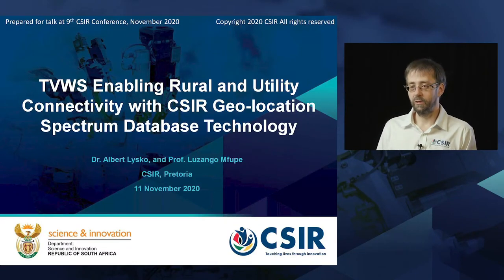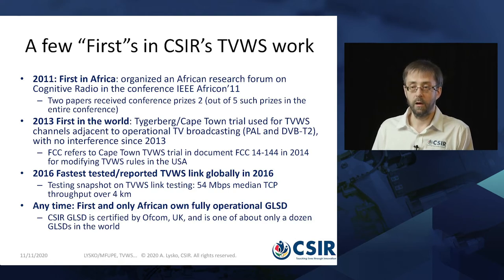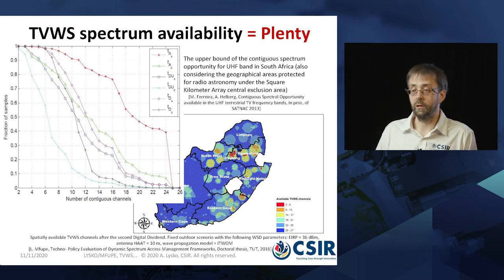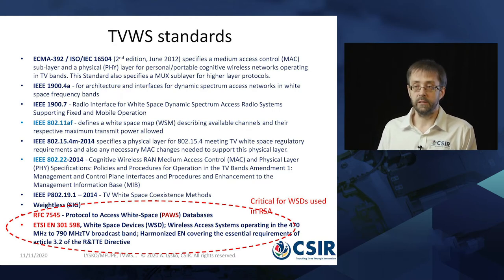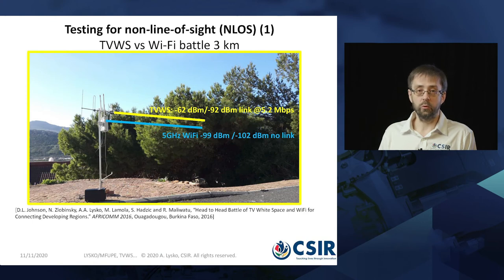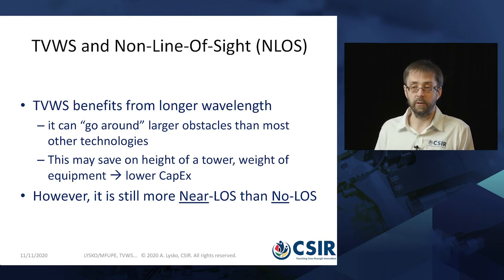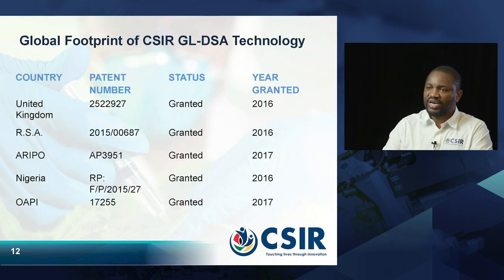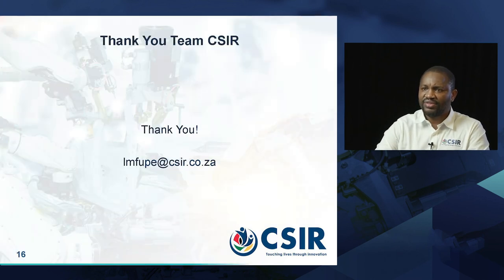CSIR75: TVWhitespace enabling rural & utility connectivity with geo-location spectrum database tech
Co-hosted by Dr Albert Lysko, CSIR Principal Researcher and Dr Luzango Mfupe, CSIR Principal Researcher

Connectivity has become a necessity for the efficient running of utilities and for providing broadband to people. Television Whitespace connectivity enabled by CSIR-developed technology can provide 24 Mbps speeds, distances in excess of 10 km; offers excellent propagation properties with a considerable tree/vegetation penetration, and is even able to handle partial non-line-of-sight conditions. The talk will summarise CSIR experiences with Television Whitespace, explain how to start with it, and overview the associated business opportunities.